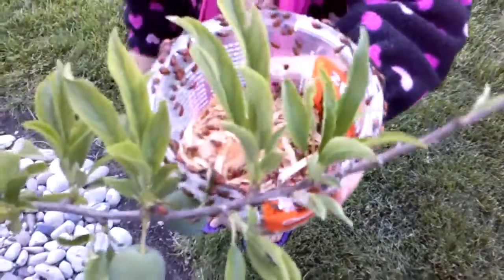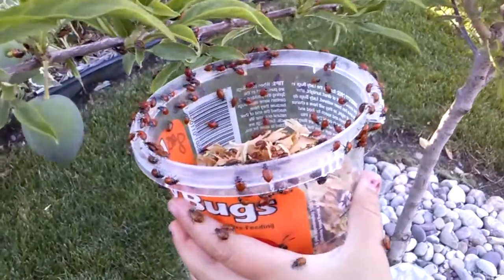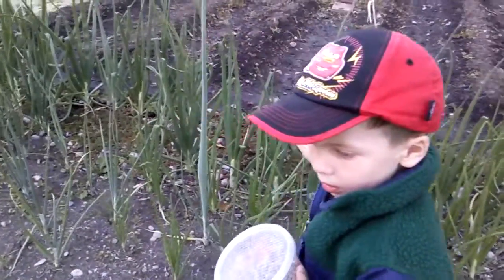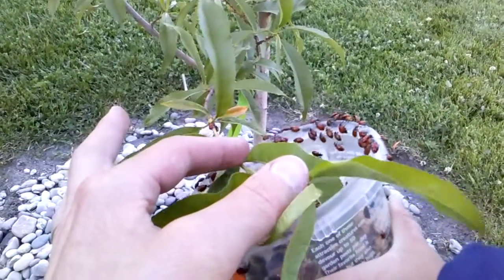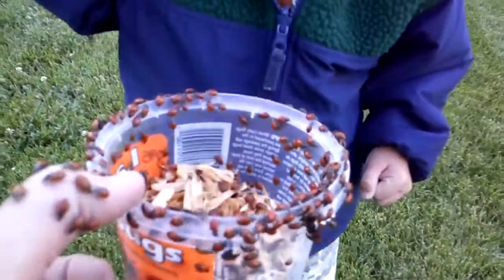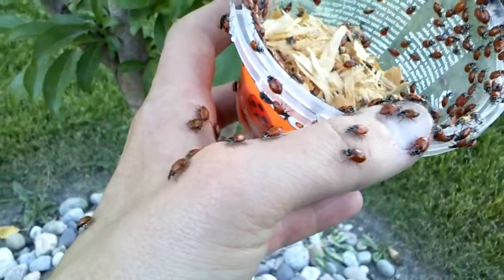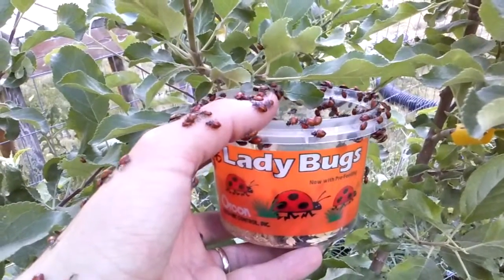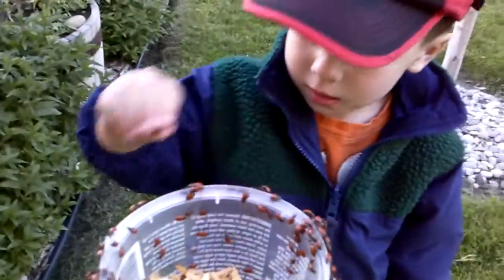LadyBugs and kids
Ladybugs are fun to release into the yard.  Its a great activity for kids.  Ladybugs are beneficial in the garden and can help control lots of different bugs.  A ladybug can consume about 50 to 60 aphids per day.  They will also eat other insects and larvae including scales, mealy bugs, mites, and a various types of soft bodied insects.  Ladybugs can eat as many as 5,000 aphids in its lifetime.  Pretty cool if you ask me.

I hope you found it as entertaining as I did.  My kids make me laugh.  Its funny how you can side tracked with something and say it wrong.